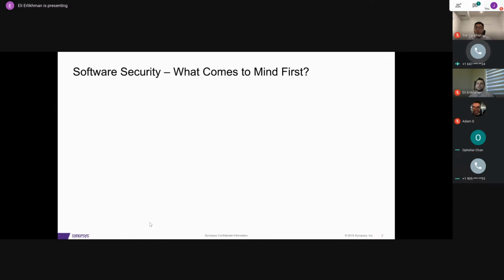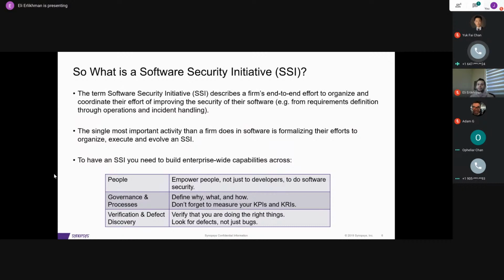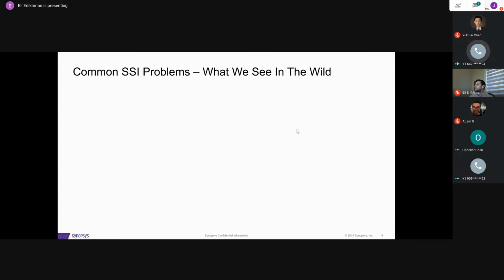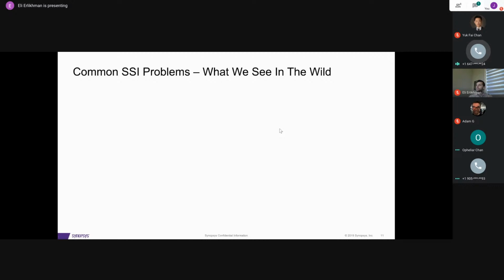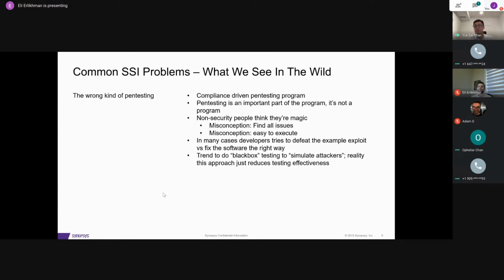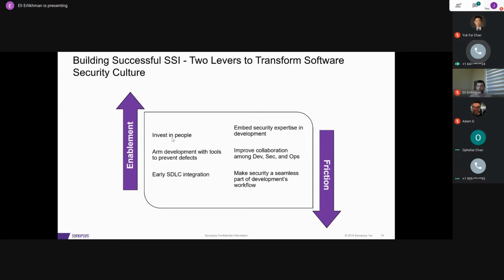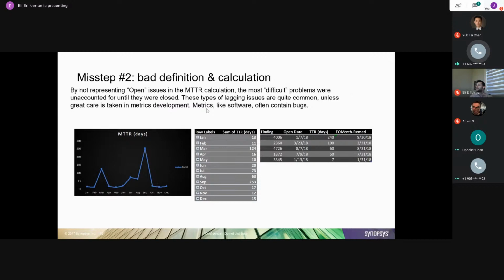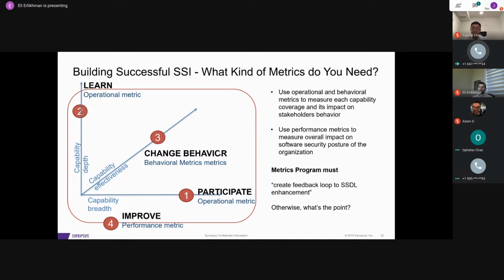OWASP Toronto - Eli Erlikhman - Software Security Initiative: The Basics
The presentation will explore what a software security program is, common problems organizations encounter when they try to build software security programs, what are the common success factors, and high level direction on how to measure success of the program.

Eli Erlikhman is a managing principal at Synopsys. He has a proven record of building application security programs, trusted advisor relationships, and strong delivery teams. As a managing principal and a certified Building Security In Maturity Model (BSIMM) expert, Eli advises clients on how to build software security programs, measure improvements and security posture, empower development teams, and  solve strategic challenges. Eli specializes in the areas of threat modeling, security architecture, security programs, and penetration testing.